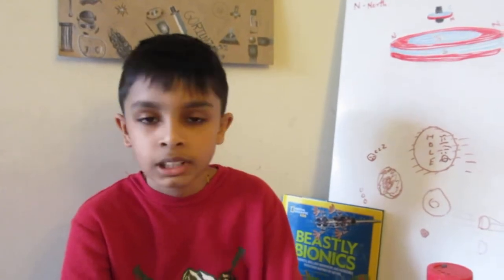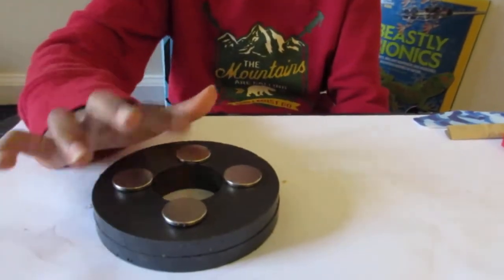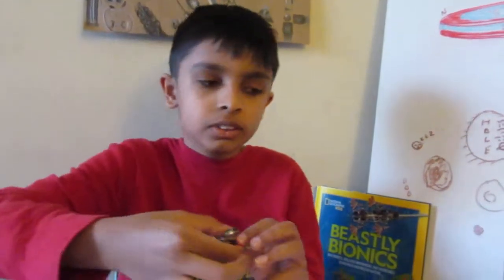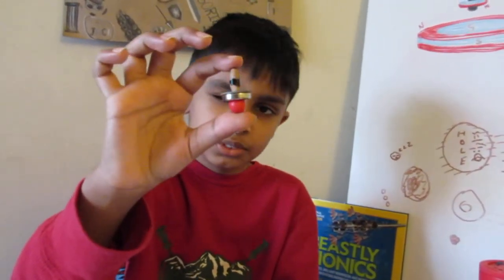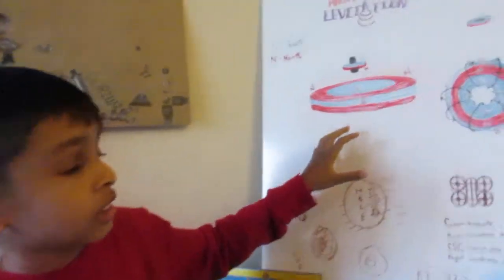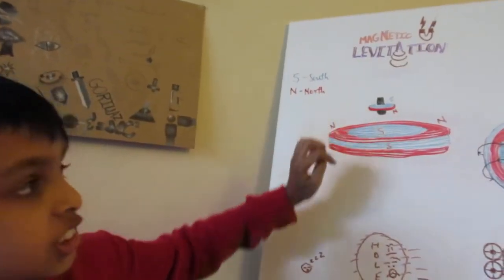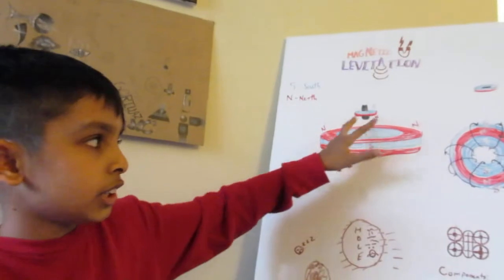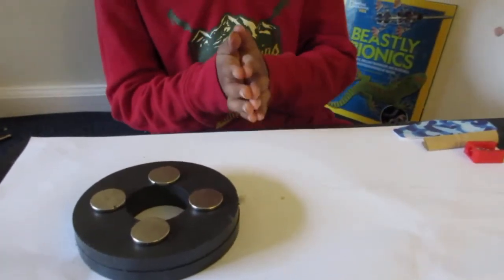DIY Levitron | Magnetic Levitating Spinning Top - Part 2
Hi folks,
I never expected this to happen, but this video was too long!
Over 15 minutes. So...I fudged it up and decided to make part 3. But don't fret! I'll be posting part 3 very soon! In this video, I go over how to set up the top and the base, and I also go over the alignment of the base.